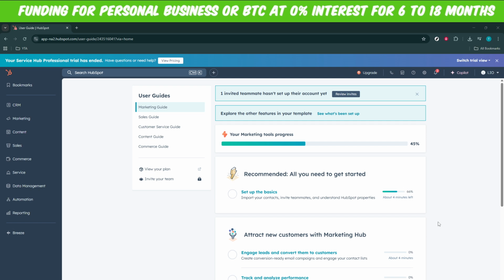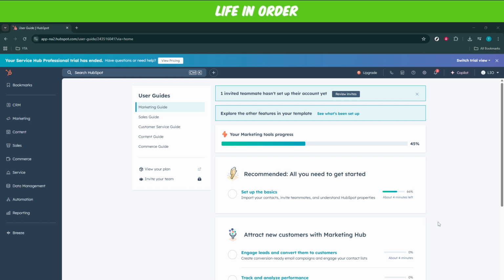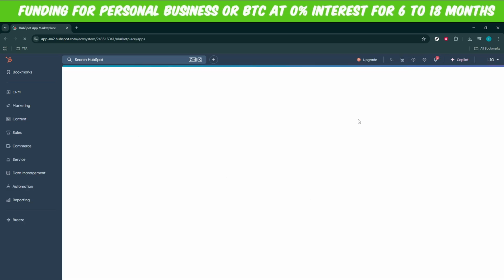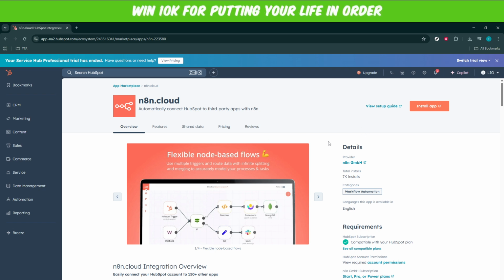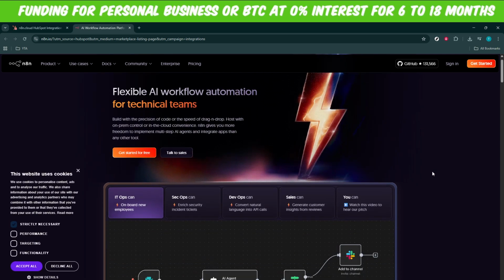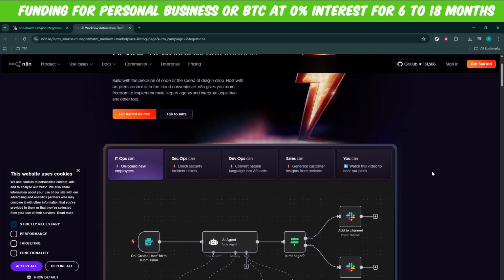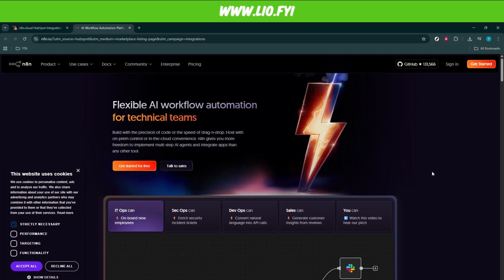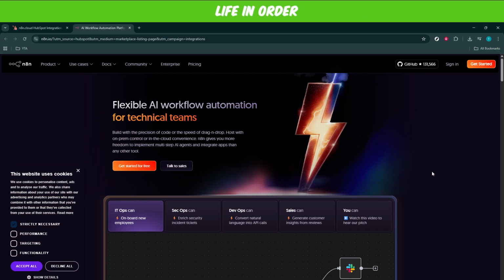How To Connect N8N to HubSpot 2025 Integrate n8n to HubSpot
in todays video we will coverN8N HubSpot integration, Workflow automation, CRM integration, N8N tutorial, HubSpot automation, Digital marketing tools, Business process automation, N8N for beginners, HubSpot API, Low-code integration, Data synchronization, Marketing automation, Sales automation, Customer data management, N8N workflows, HubSpot tips, Integration platforms